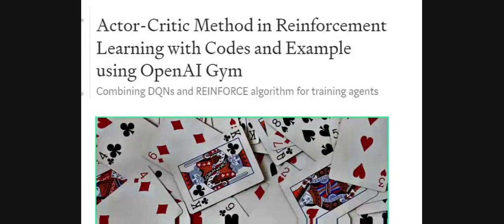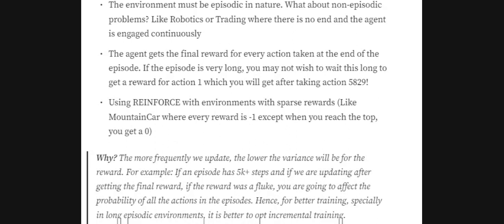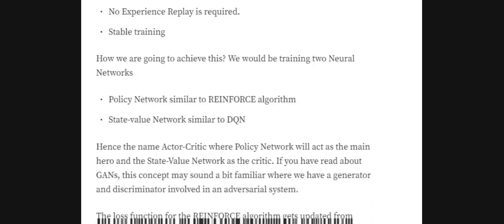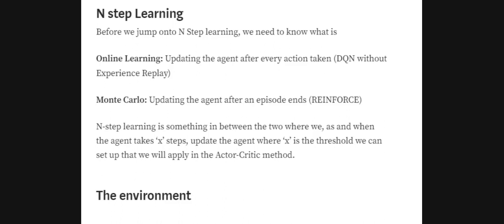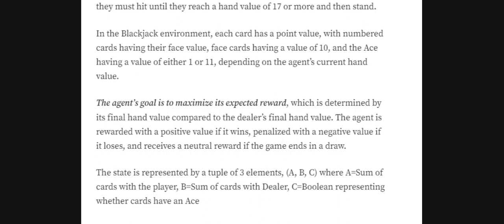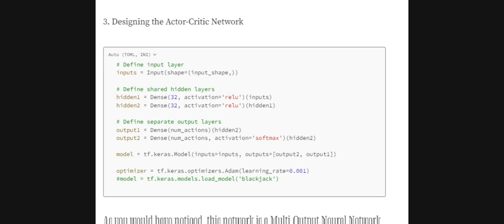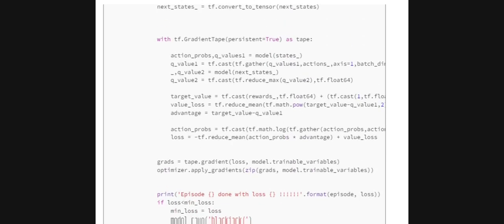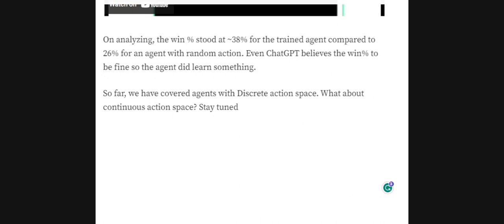Advantage Actor-Critic (A2C) algorithm explained with codes and example in reinforcement learning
Advantage Actor-Critic method aka A2C is an advance method in reinforcement learning that uses an Actor and a Critic network to train the agent. How? find in the video